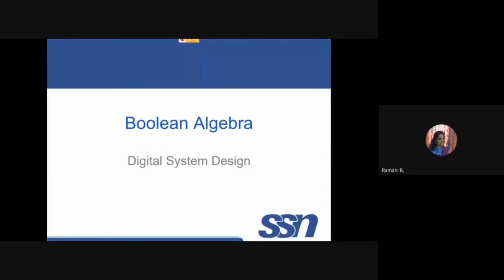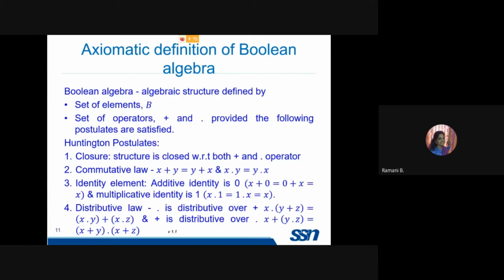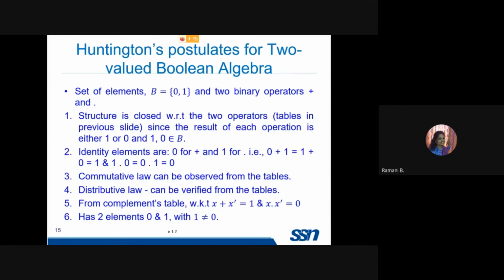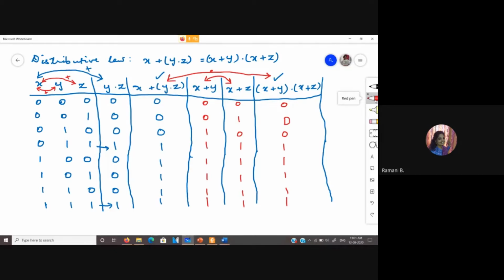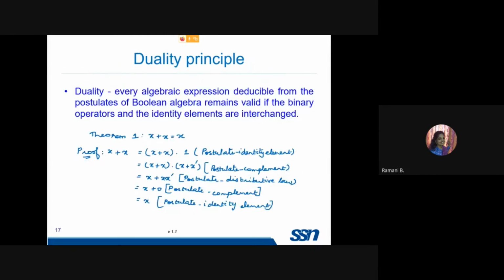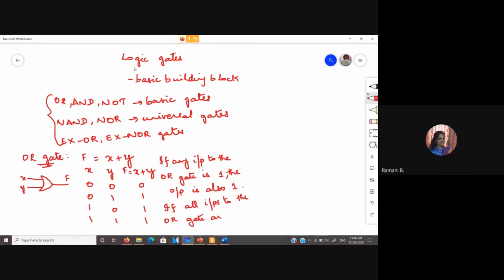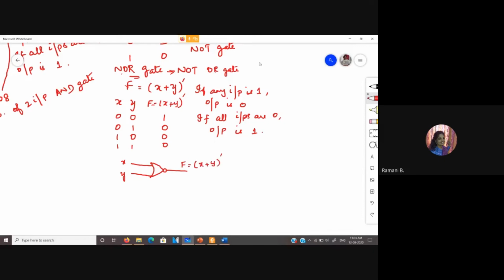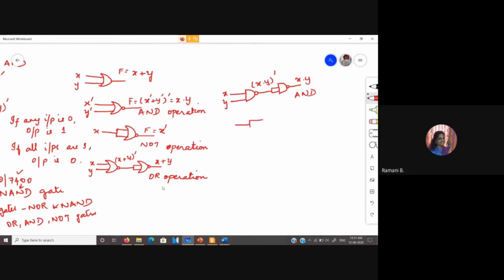Boolean Algebra & Logic Gates